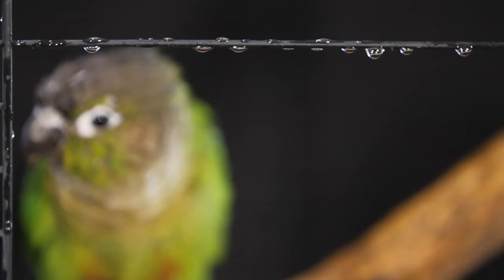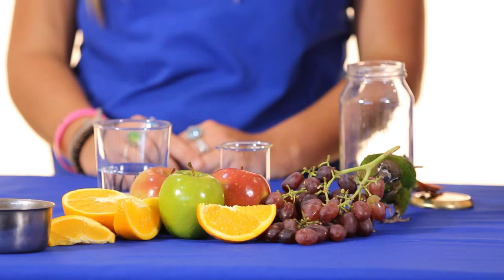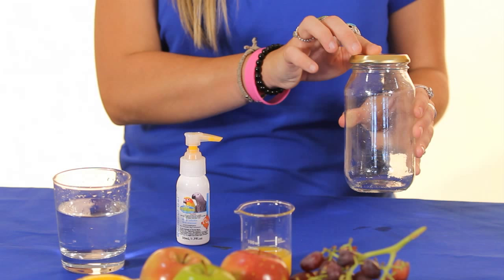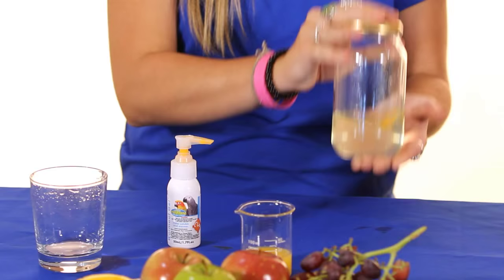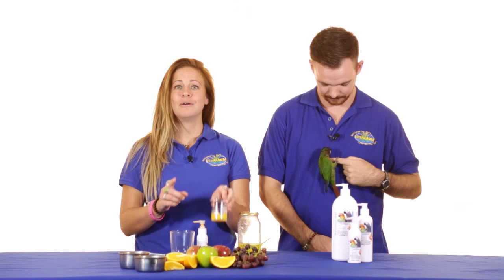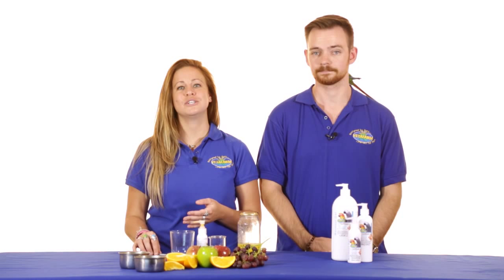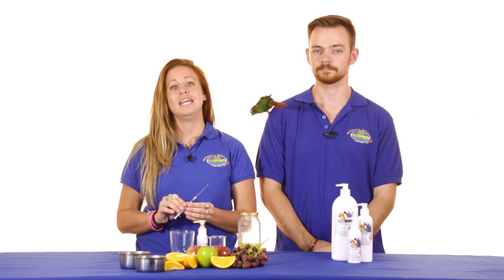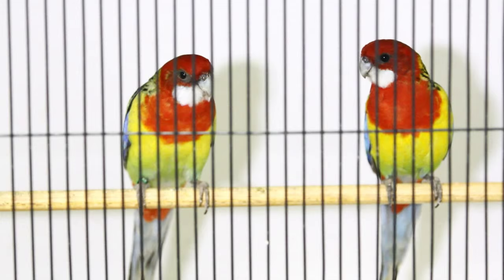Treating Worms in Birds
The friendly Vetafarm team show you how to mix Wormout Get and combat worms in birds.